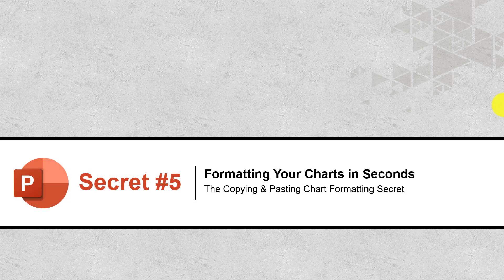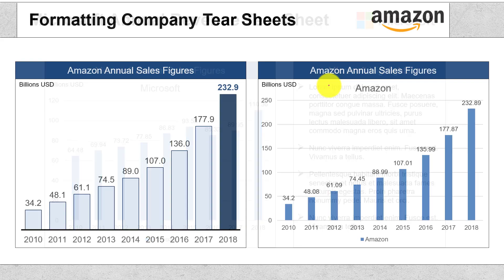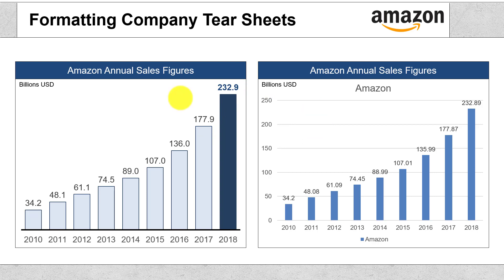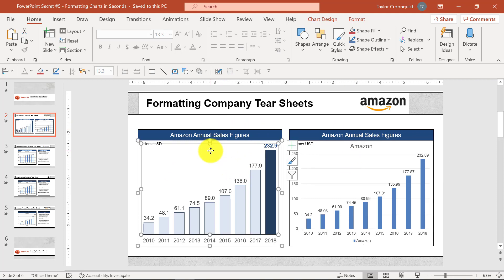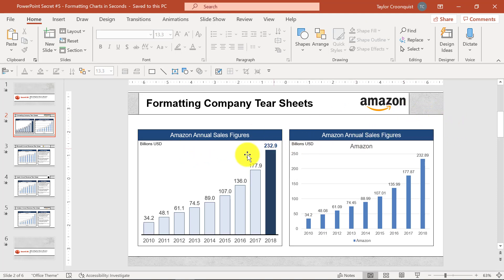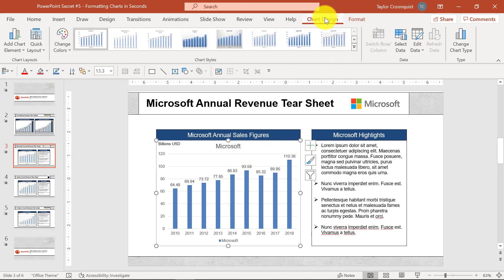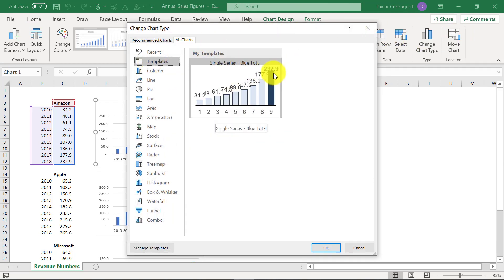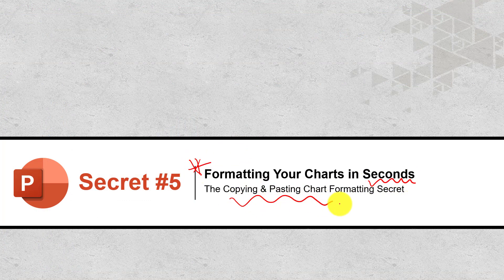PowerPoint Secret 5: Quickly Format Your Charts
Want more PPT Secrets?
Formatting charts can take forever. Even a simple chart can contain 15 or more formatting adjustments to make it look right. Apply those 15 formatting adjustments to the 20 charts in your next deck, and you're looking at 300 individual adjustments. That’s why I believe this charting trick is something every analyst should know (although most don’t).